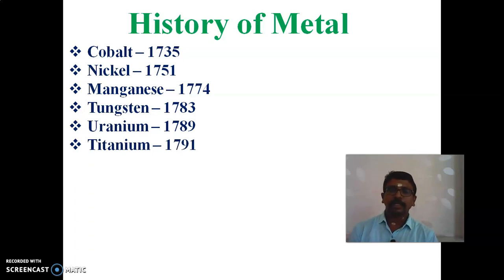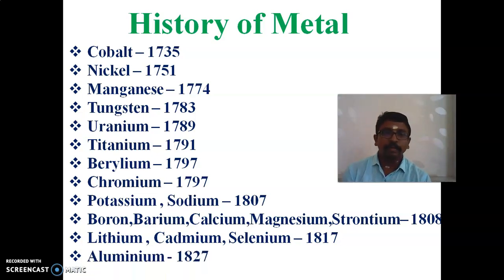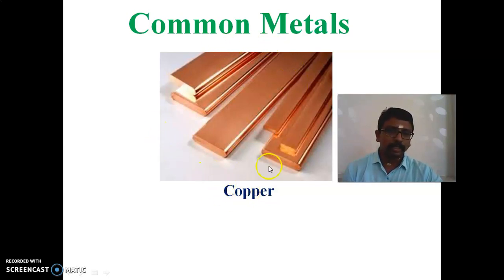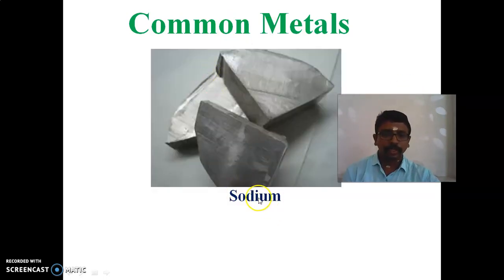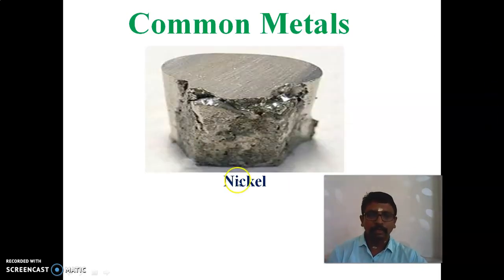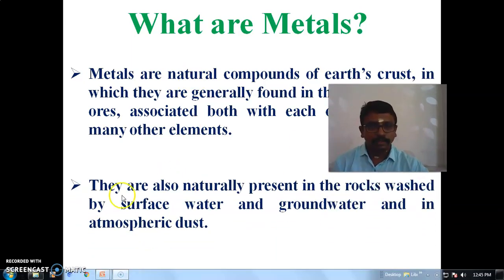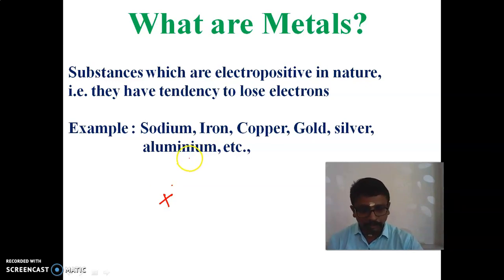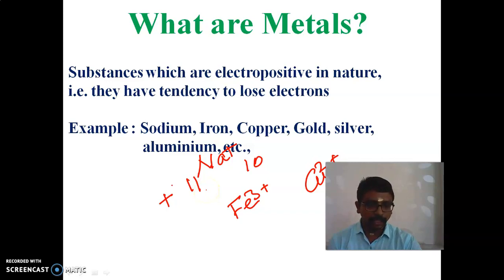GGVSS8 SSC C4 MATERIALS METALS AND NON MRTALS P2